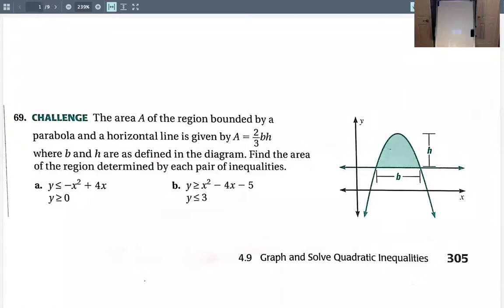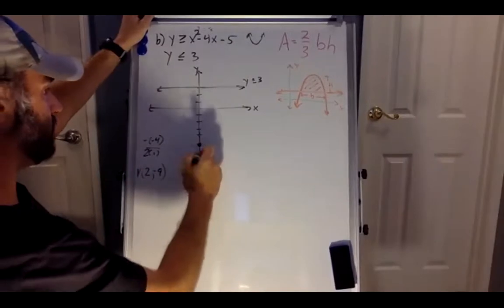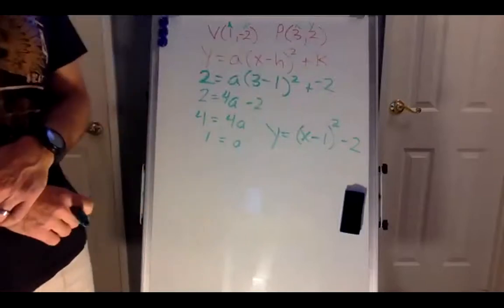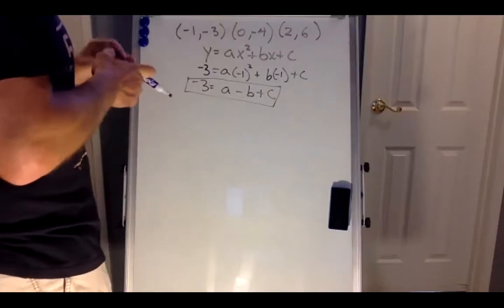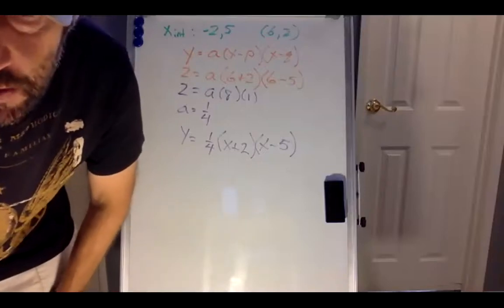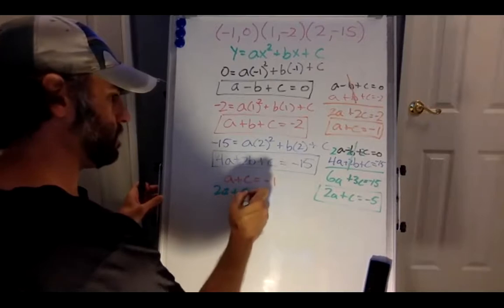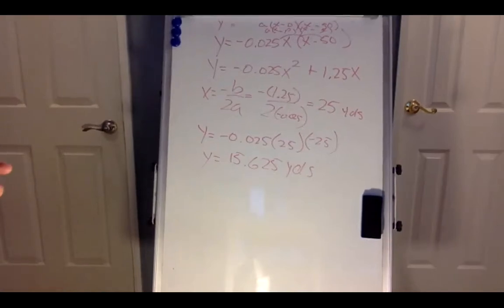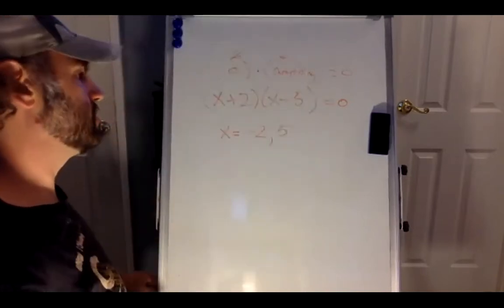Alg. 2 Lesson 4.10